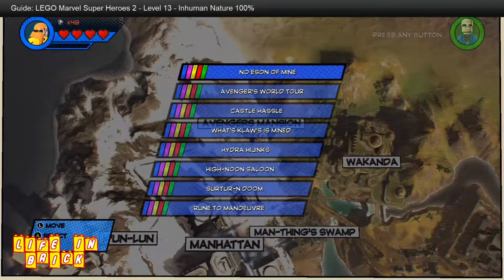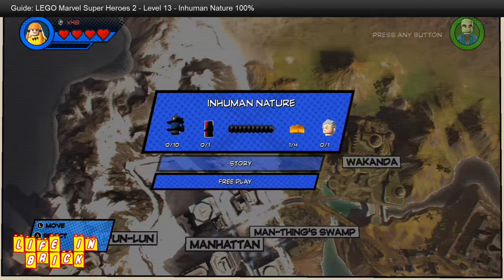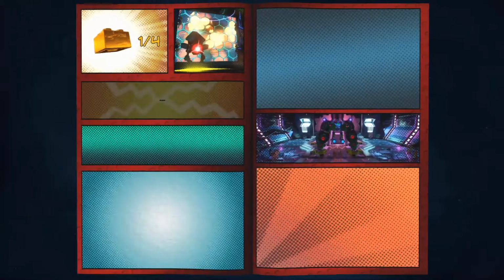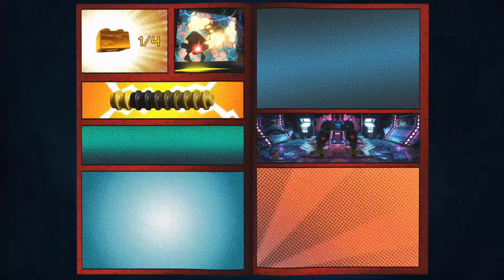#13 Inhuman Nature 100% Guide (Minikits & Stan Lee) - LEGO Marvel Super Heroes 2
LEGO Marvel Super Heroes 2 100% Guide
Level 13 - Inhuman Nature - All Minikits, Stan Lee in Peril, and hidden character.

Minikit #1 - 00:22
Minikit #2 - 01:22
Stan Lee In Peril - 01:51
Minikit #3 - 02:11, 02:35, 02:52, 03:03, 03:16
Hidden Character - 02:19
Minikit #4 - 03:49
Minikit #5 - 04:45
Minikit #6 - 04:55
Minikit #7 - 05:41
Minikit #8 - 06:09
Minikit #9 - 06:37
Minikit #10 - 07:54